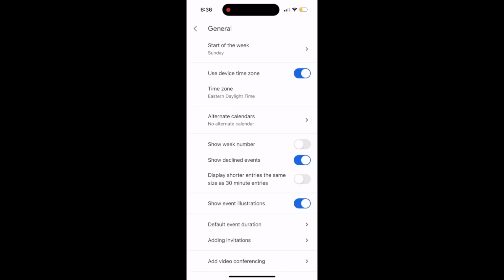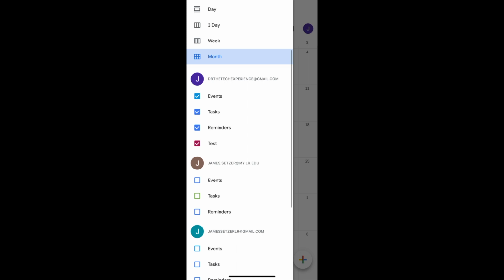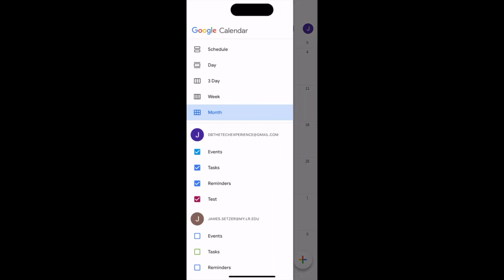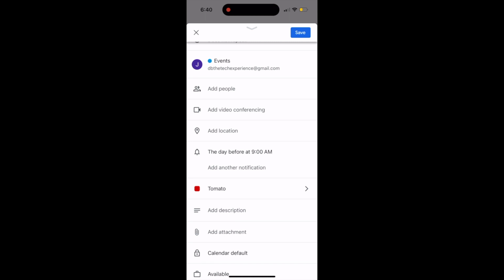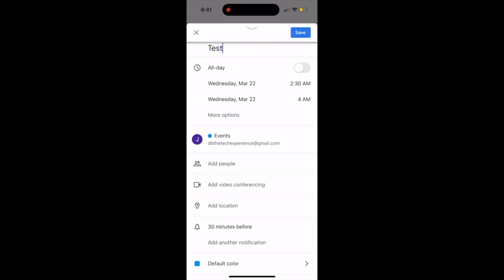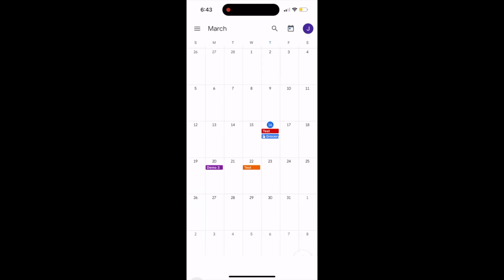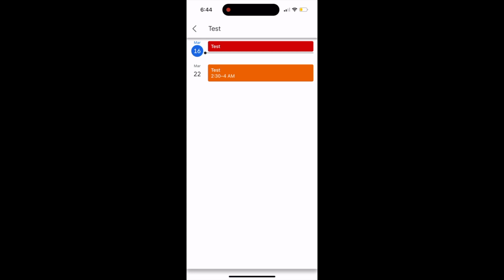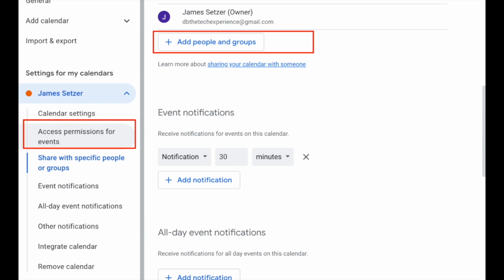How to use Google Calendar for Beginners !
Welcome to our tutorial on Google Calendar for beginners! Whether you're a student looking to organize your study schedule or a busy professional wanting to manage your day-to-day tasks efficiently, Google Calendar is an excellent tool for keeping your life organized.

In this video, we'll guide you through the basics of Google Calendar, including how to create events, schedule meetings, set reminders, and share your calendar with others. You'll learn how to customize your calendar view, set recurring events, and even integrate your calendar with other Google apps.

By the end of this tutorial, you'll be well-equipped with the knowledge to make the most out of Google Calendar and stay on top of your busy schedule. So sit back, relax, and let's get started on this journey to becoming a Google Calendar pro!